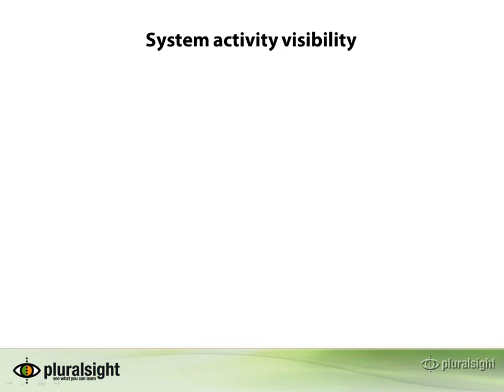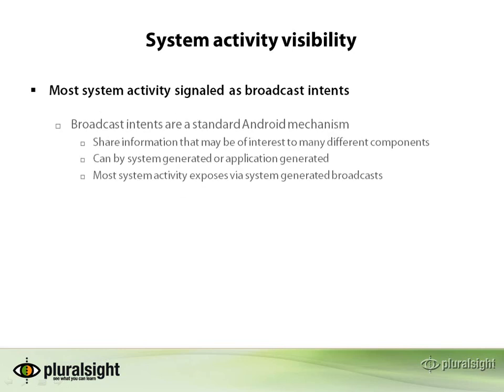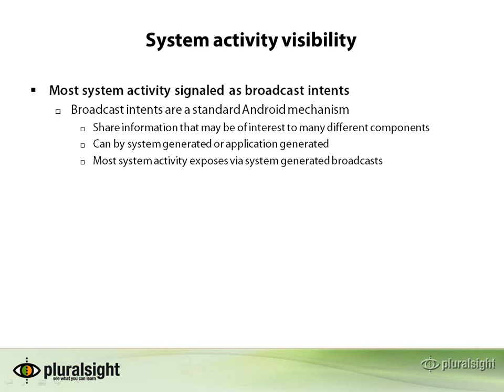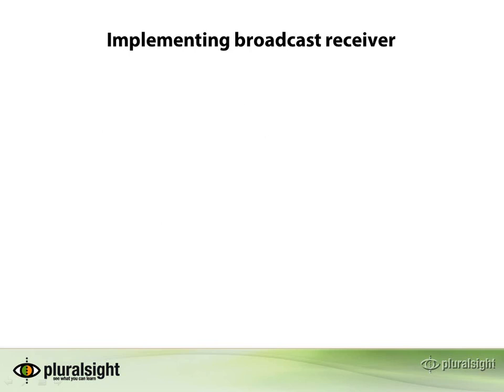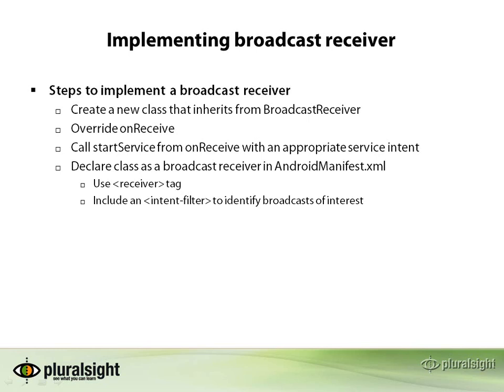094 Services and system activity